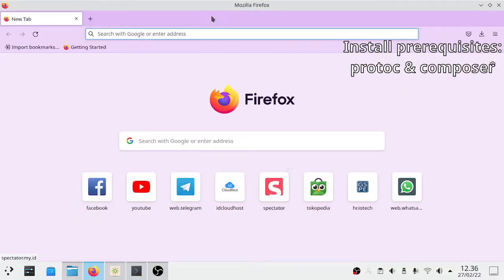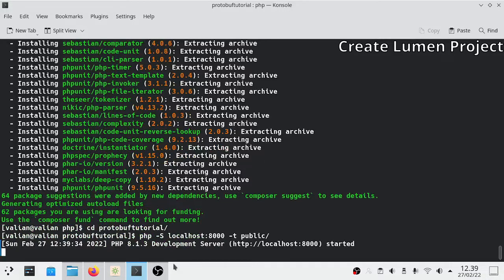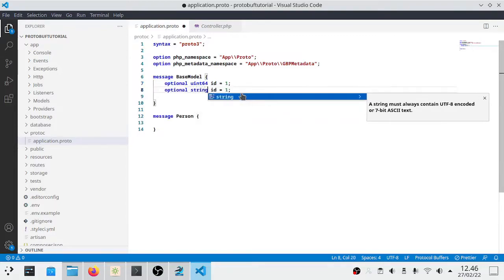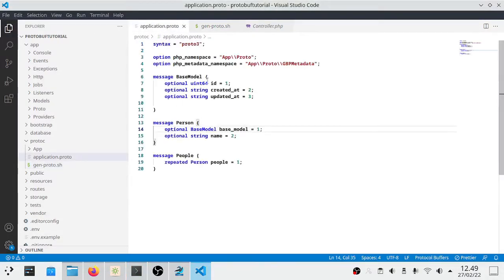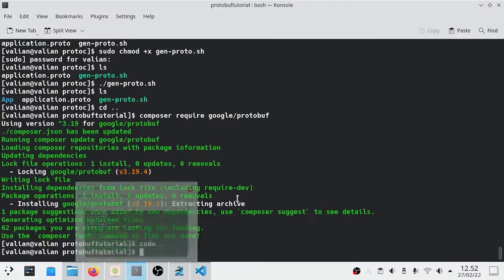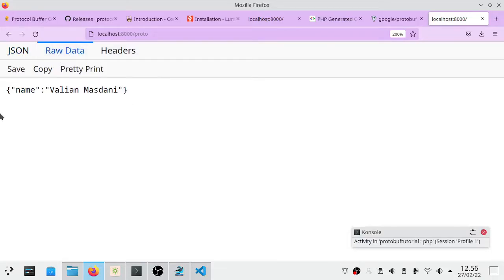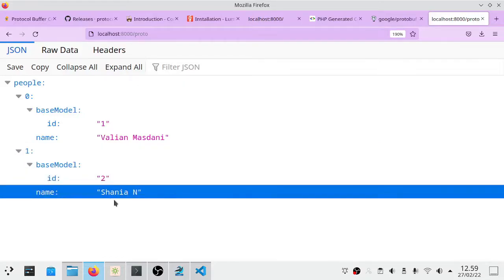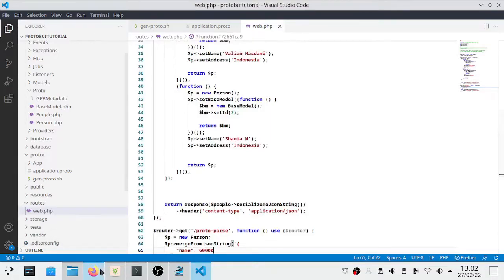Use Protobuf in PHP 8 + Lumen Framework: What is Protobuf & How Can We Implement it in PHP?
Please turn on subtitles! Apologies for the low quality & noisy mic, it seems to have come from my bad PC power supply.

This video explores about Protocol Buffers and how you can use it for developing PHP--specifically Lumen Framework applications.